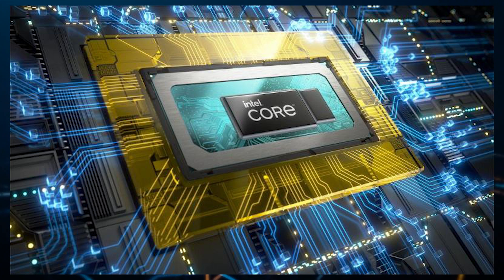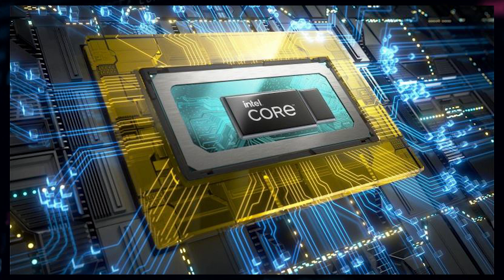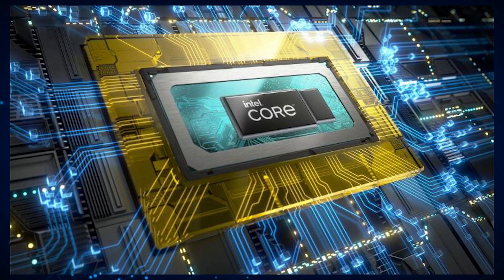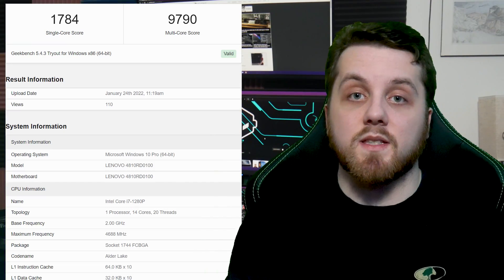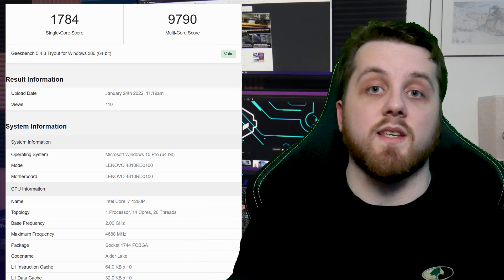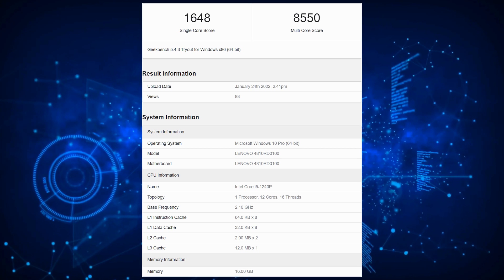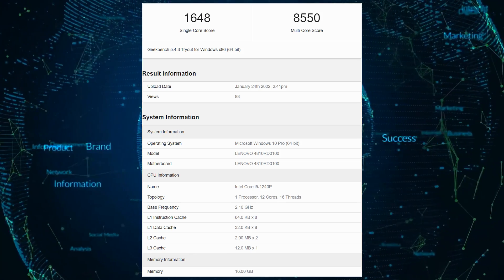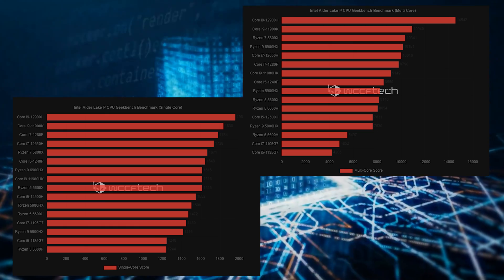Intel Core i5-1240P Alder Lake Faster Than Tiger Lake i7-1195G7 Flagship?!